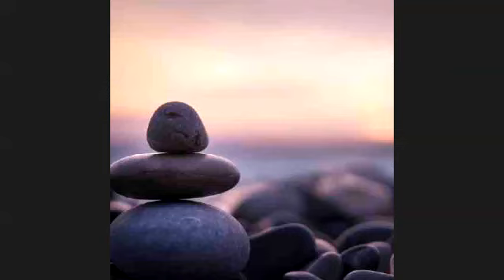Guided Imagery for Strong Bones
Our body believes what the mind perceives.  Guided imagery is a powerful tool for improving our physical health.

This guided meditation is designed to support anyone on the path of building healthy bones.  You will connect with a powerful current from within the Earth to penetrate, infuse and activate a generative process within the bones. ✨

*this is a complement, not a replacement for appropriate health care*